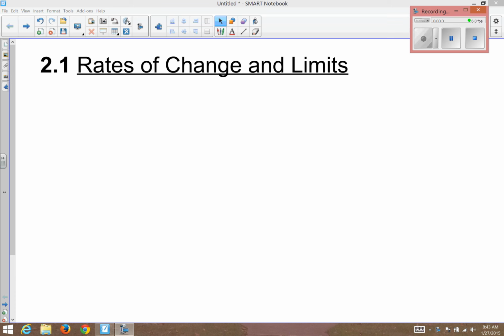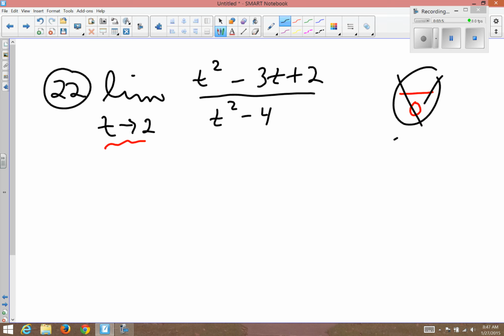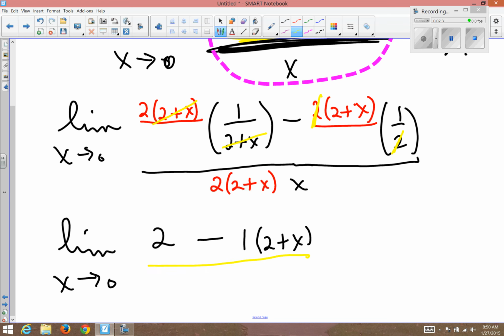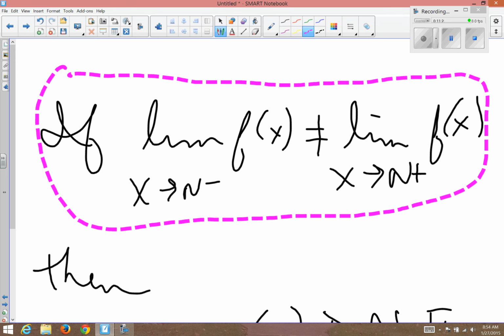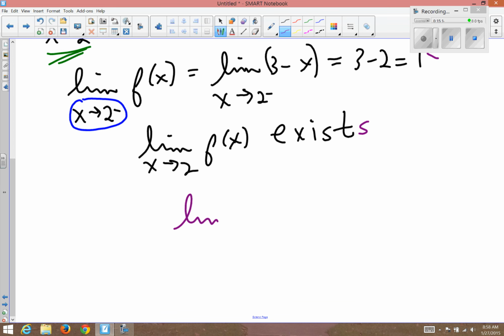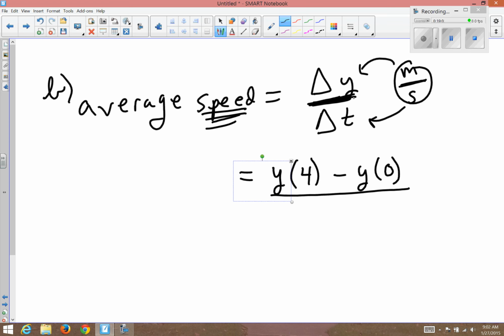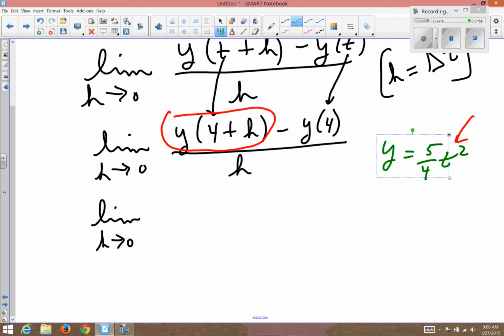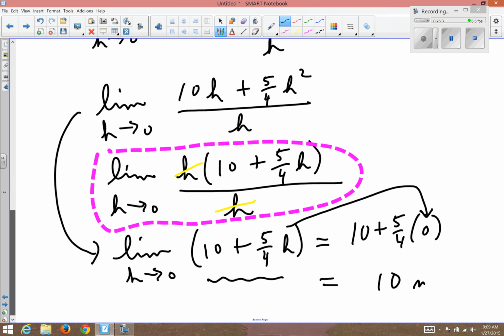Rates of Change and Limits